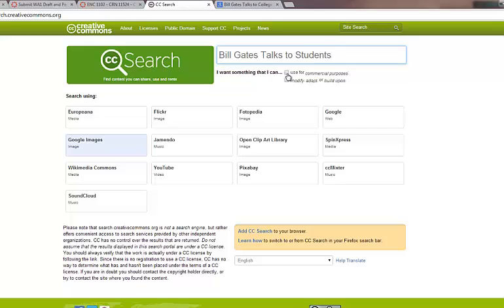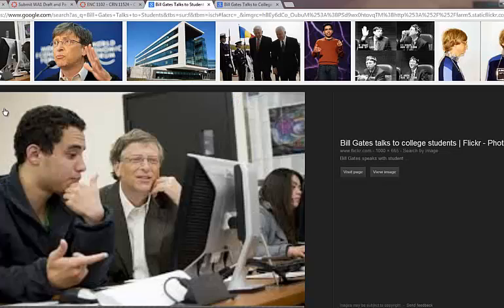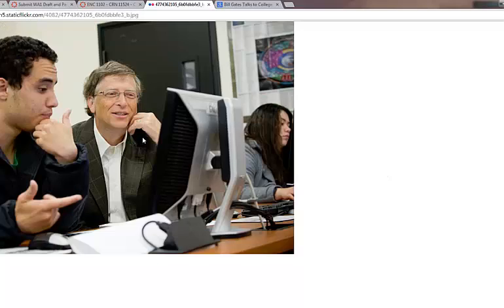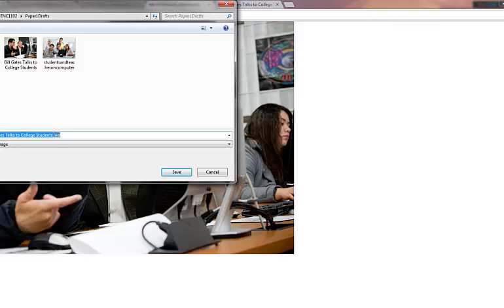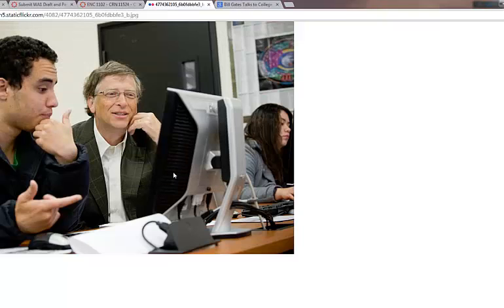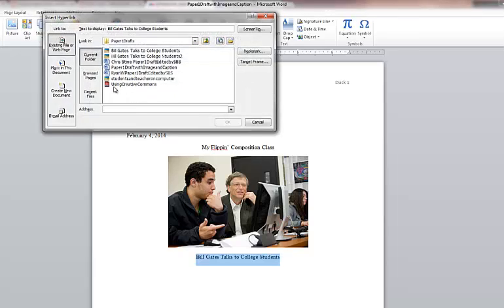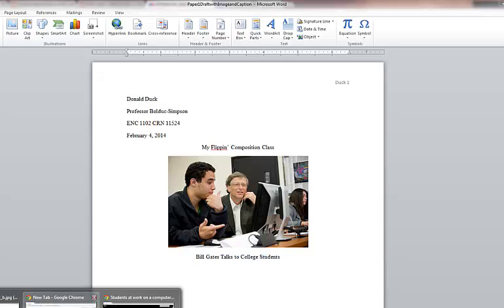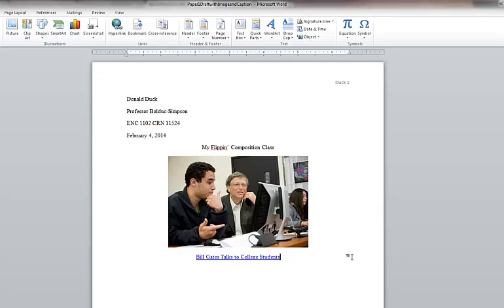Inserting Image in Word Doc Using Creative Commons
This is a short tutorial on how to insert and image in a Word document using Creative Commons